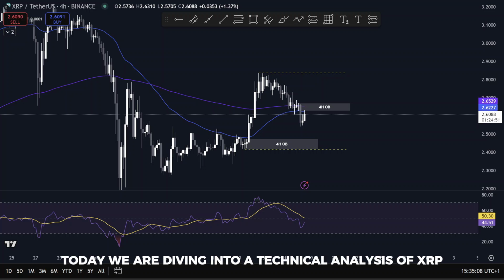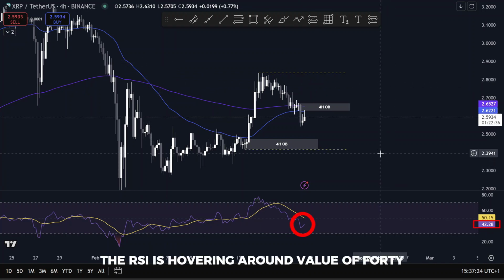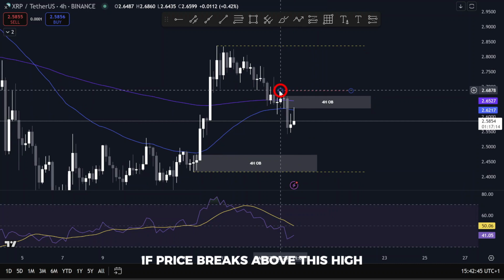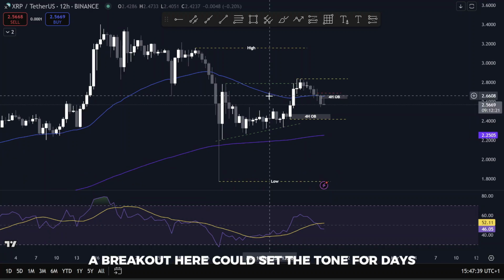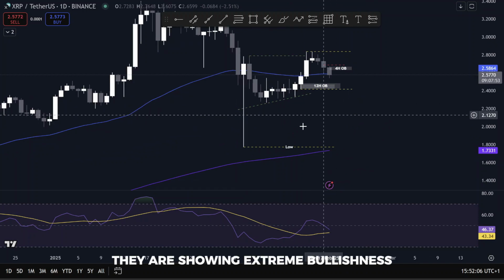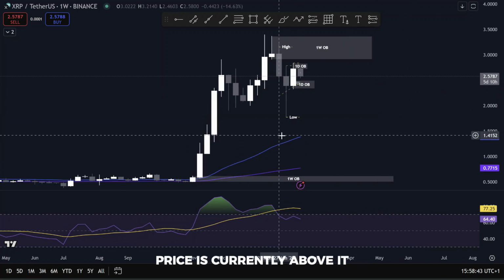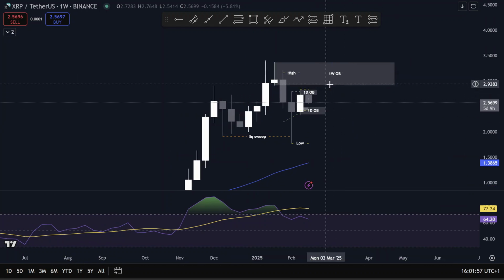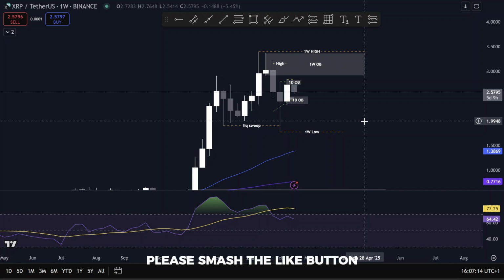XRP Price Secrets: Multi-Timeframe Breakdown (RSI, EMAs & Order Blocks)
XRP Technical Analysis for Traders – No Hype, No BS
In this video, I break down XRP’s price action across 4-hour, 12-hour, daily, and weekly charts to uncover hidden patterns, liquidity zones, and key levels every trader needs to know.
We’ll analyze:
✅ RSI Divergence – Is XRP overbought or oversold?
✅ 50 & 200 EMAs – Critical trend signals on all timeframes.
✅ Order Blocks – Key support/resistance zones that could trigger big moves.
✅ Liquidity Pools – Where are the stops hiding?

💡 This isn’t financial advice – Always DYOR!